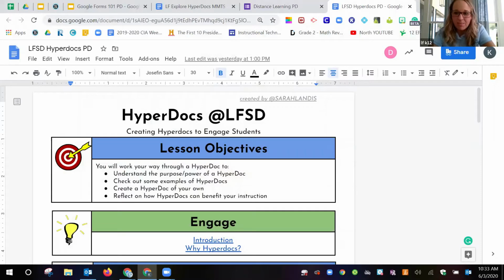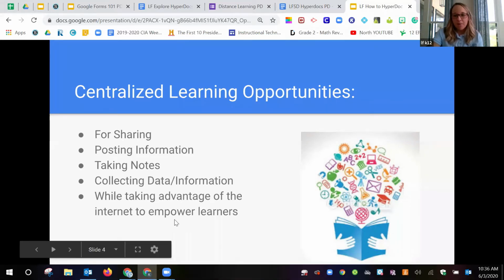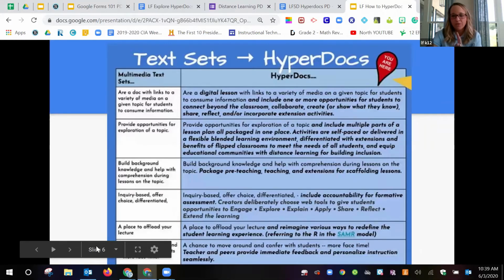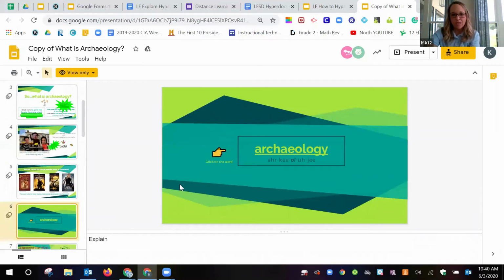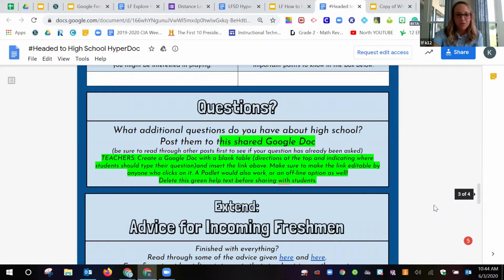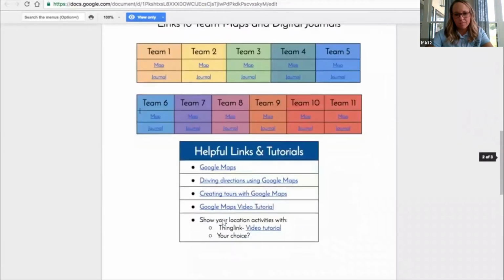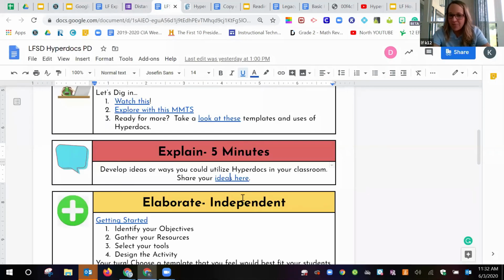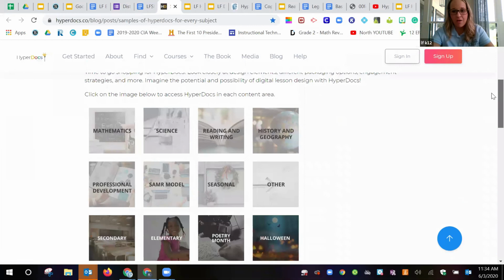Creating HyperDocs to Engage Learners PD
HyperDocs are student-centered tools that create clear learning targets for students to independently and actively engage in content. Learn how to leverage student creativity by creating customizable and versatile learning opportunities that allow for differentiation and offer valuable checks for understanding throughout the learning process.